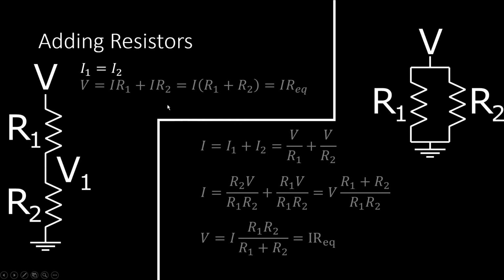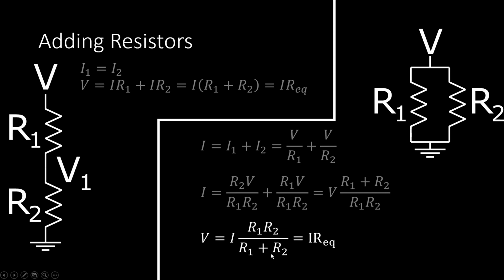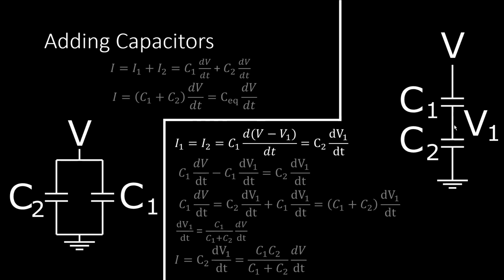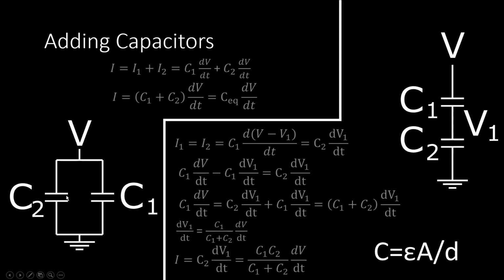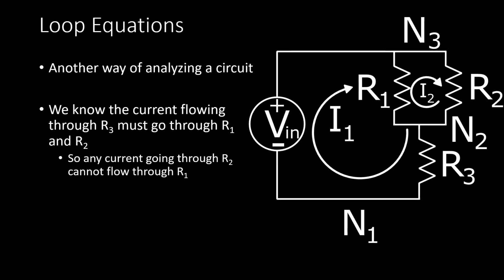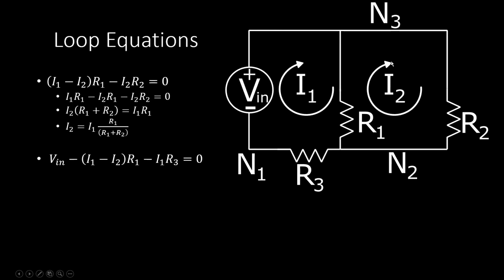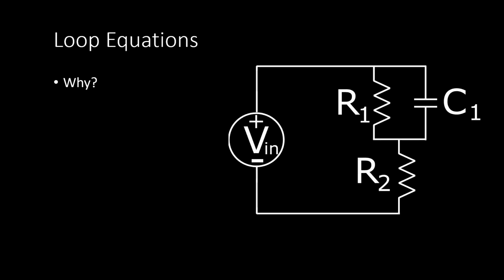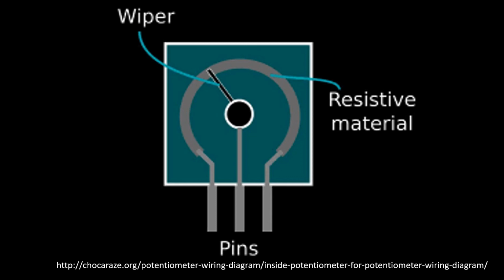LectureEnd20180829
Wrapping up passive elements.  There are a few things that need fixing but a decent video now is better than a better video later.